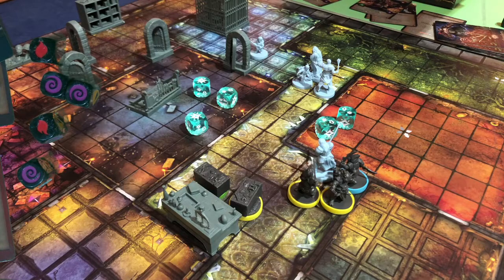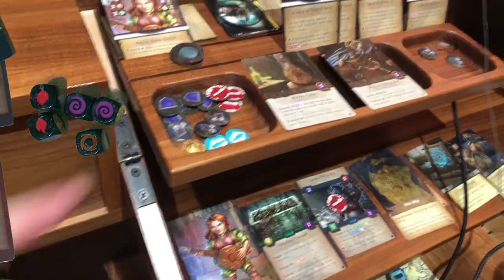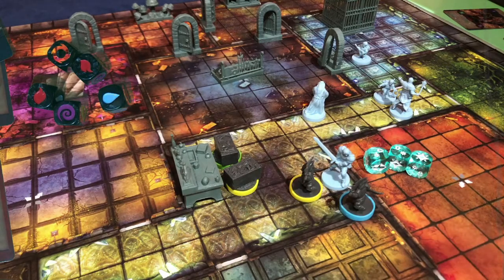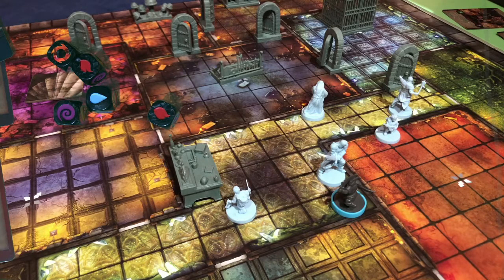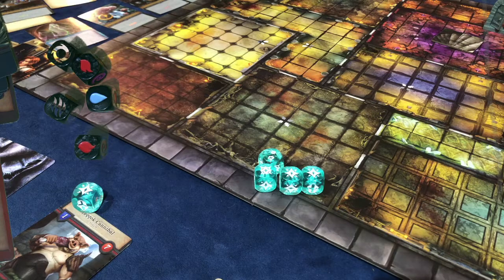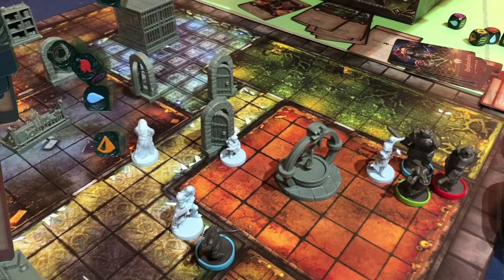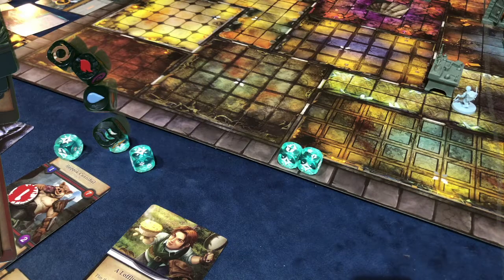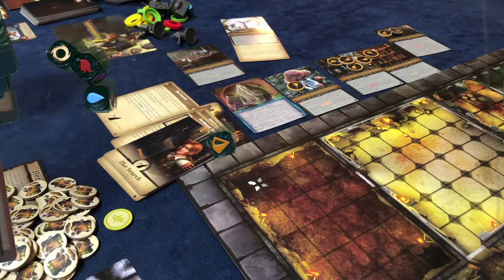Altar Quest Luxen Campaign 2nd try pt7 - Ulrich Von Lichtenstein